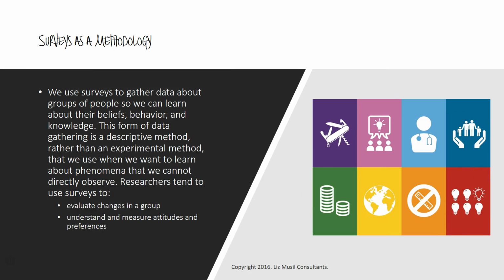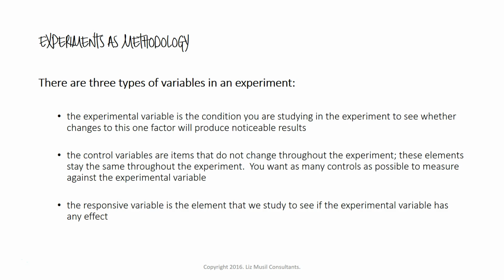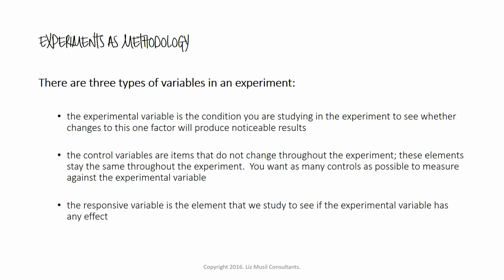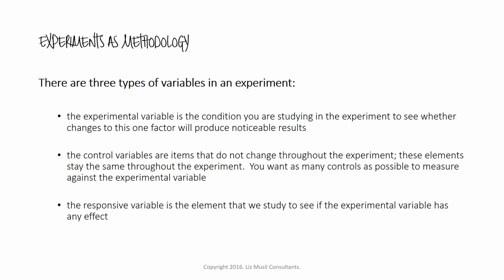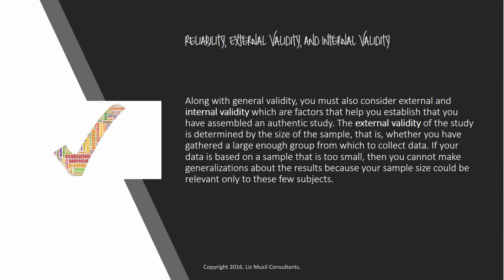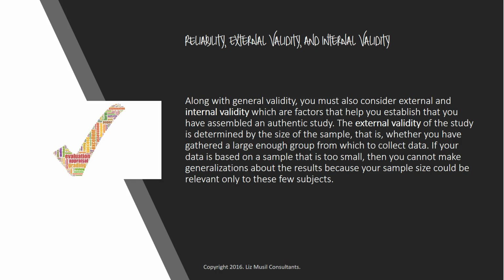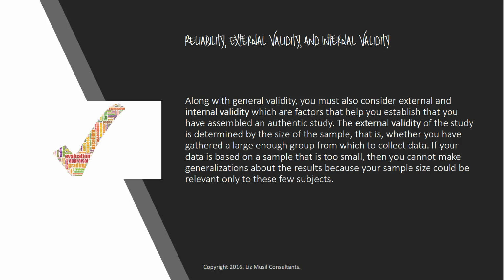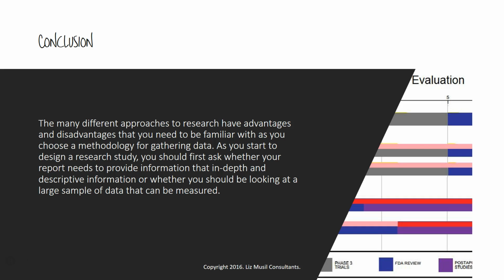Research Study Methodologies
The many different approaches to research have advantages and disadvantages that you need to be familiar with as you choose a methodology for gathering data. As you start to design a research study, you should first ask whether your report needs to provide information that in-depth and descriptive information or whether you should be looking at a large sample of data that can be measured.

References

Cho, J., & Trent, A. (2006). Validity in qualitative research revisited. Qualitative Research, 6, 319-340.

Creswell, J. (2005). Educational research: Planning, conducting, and evaluating quantitative and qualitative research (2nd ed.). Upper Saddle River, NJ: Pearson Education.

Creswell, J. (2008). Educational research: Planning, conducting, and evaluating quantitative and qualitative research (3rd ed.). Upper Saddle River, NJ: Pearson Education.

Molina Azorín, J., & Cameron, R. (2010). The application of mixed methods in organisational research: A literature review. Electronic Journal of Business Research Methods, 8(2), 95-105. doi:10.1177/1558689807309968

Shank, G. D. (2006). Qualitative research: A personal skills approach (2nd ed.) Upper Saddle River, NJ: Pearson.

Trochim, W. M. K. (2006). Nonprobability sampling.